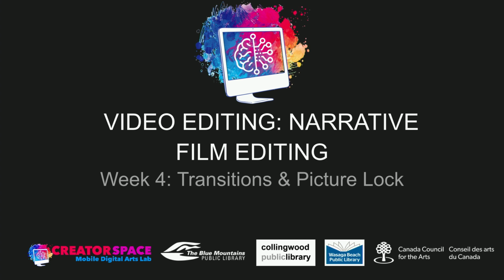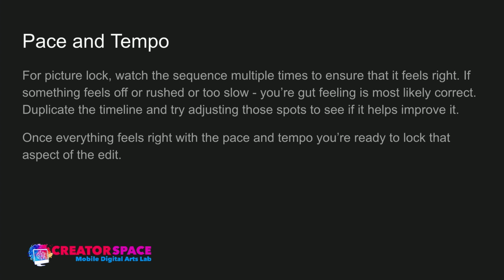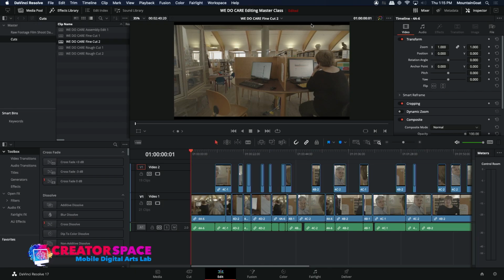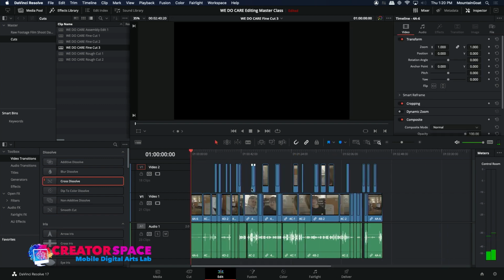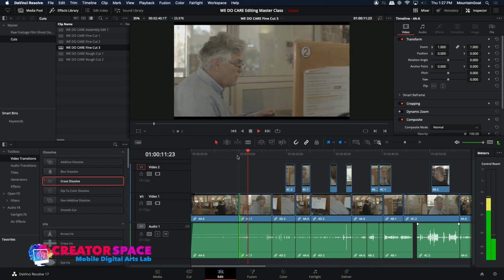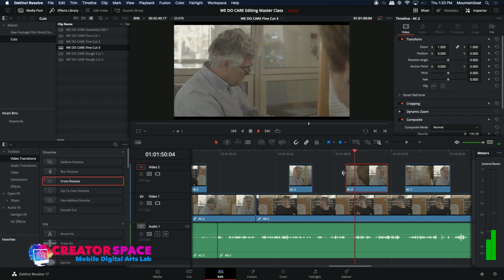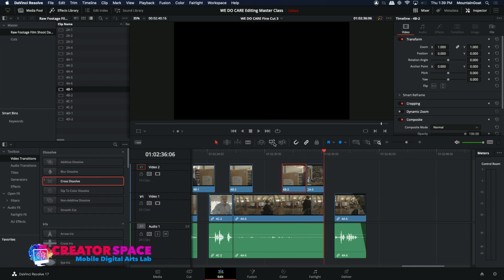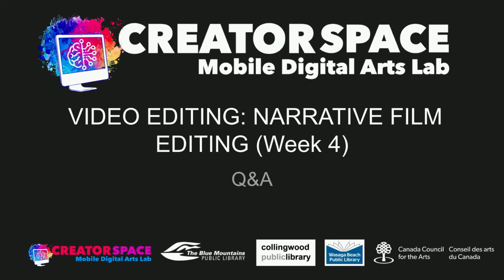Film Narrative Editing Master Class Week 4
Join film editor Tom Strnad as he explores Narrative Film Editing in this 4 part Master Class. Part 4 focuses on Transitions and Picture Lock.